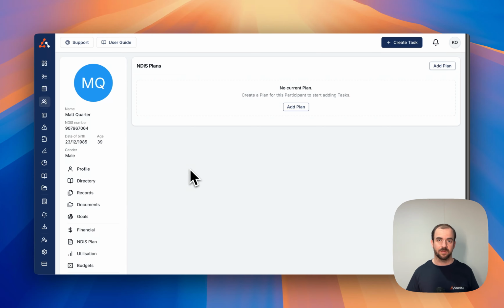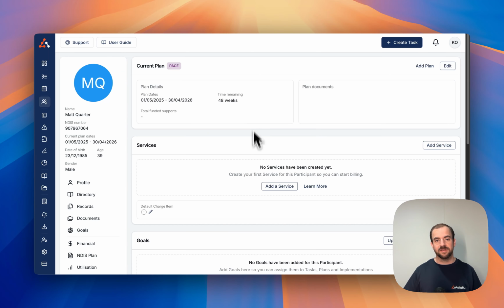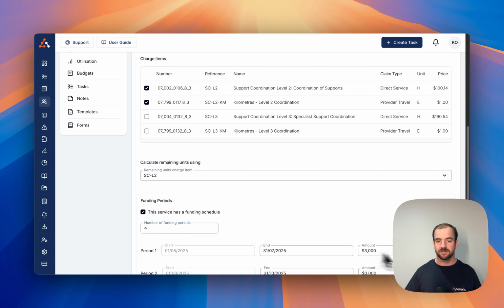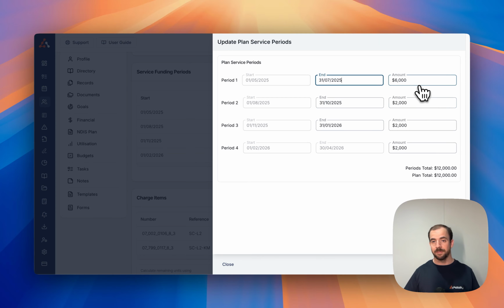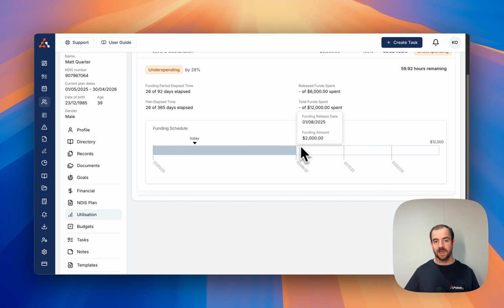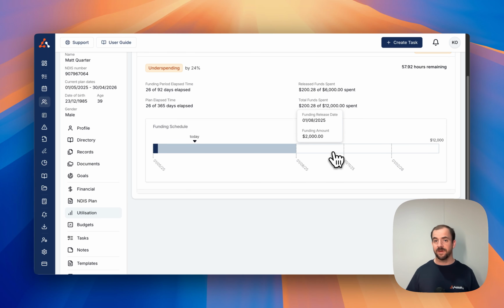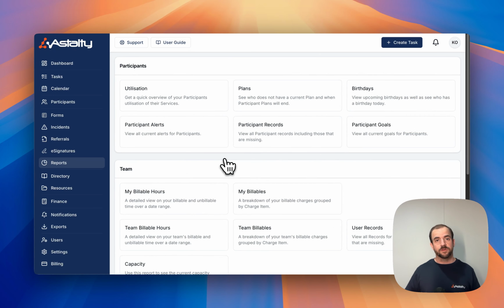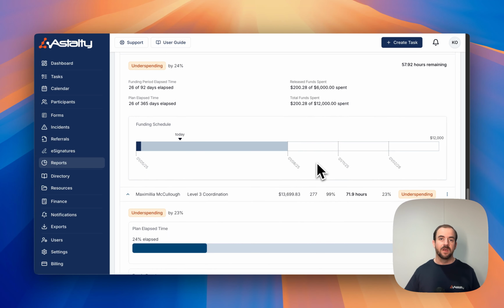Feature Spotlight - Funding Periods (Recent NDIS Plan Changes)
The following video walks through how Astalty manages the recent changes to the Funding Period. For more information about Astalty, head to astalty.com.au